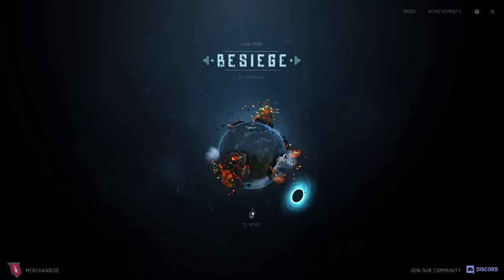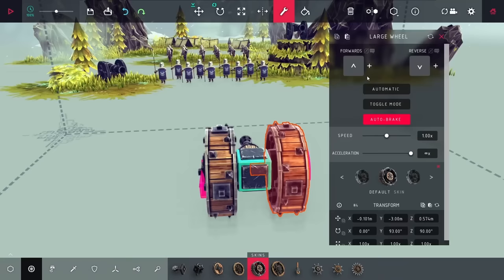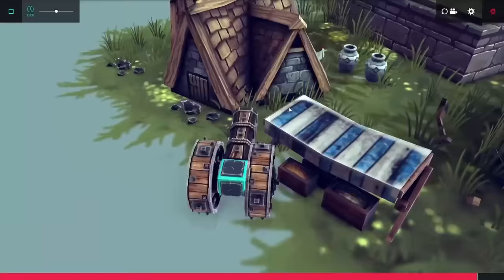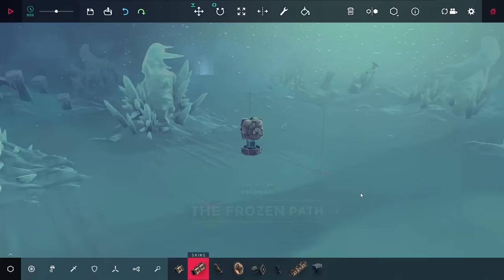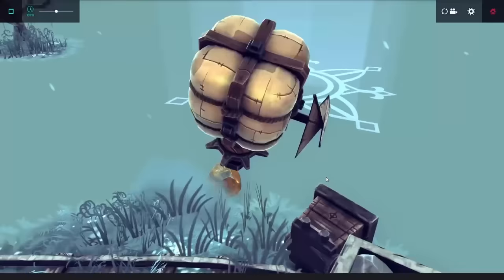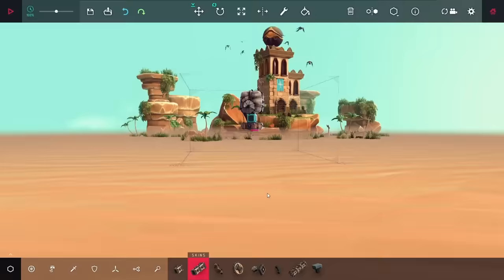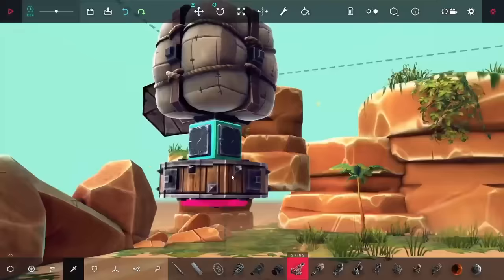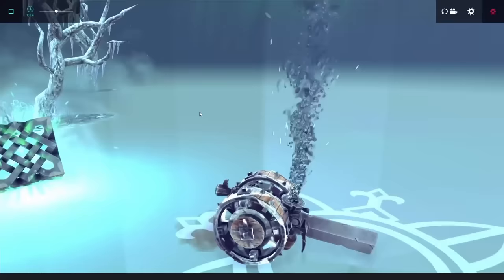Can You Use Only 4 Blocks to Beat Besiege?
Maybe but you should totally watch the video and find out I think that would be really cool. Or watch another one of my videos if you want idk you do you